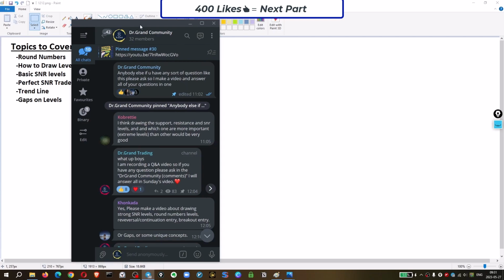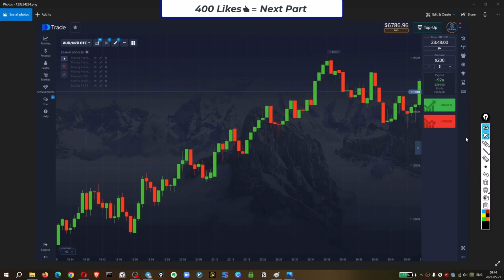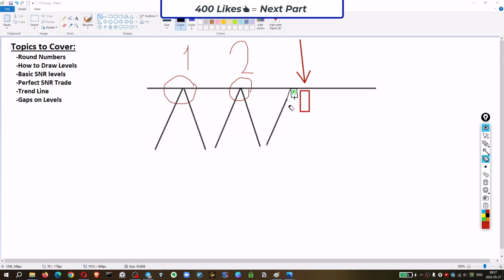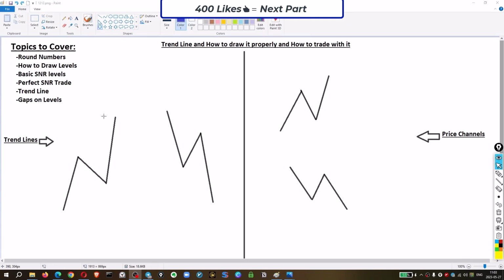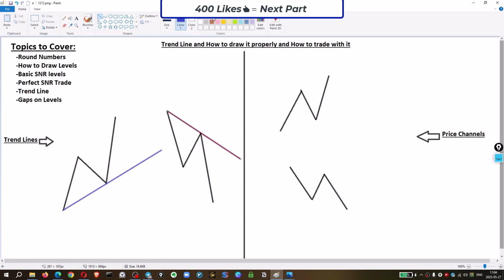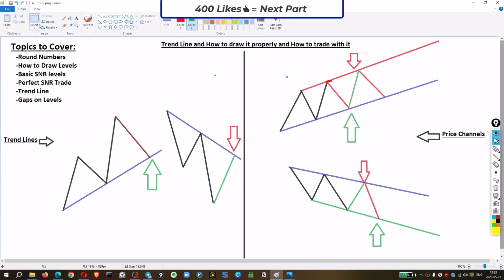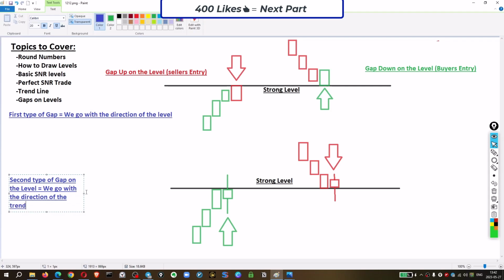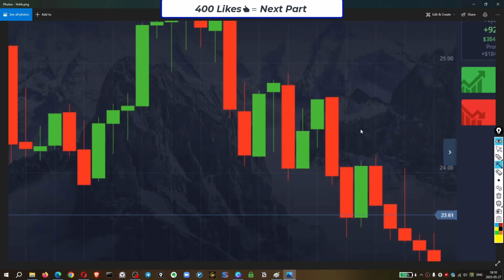TRADE with CONFIDENCE in BINARY OPTION: Gain A Clear Idea about SNR's-Levels-Trend lines-Gaps.